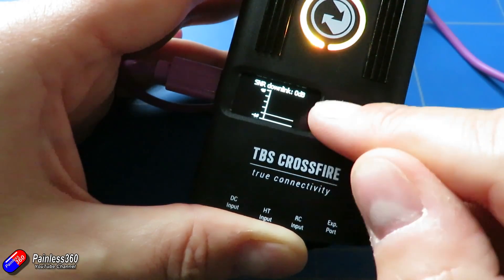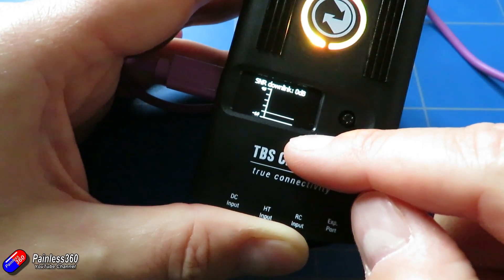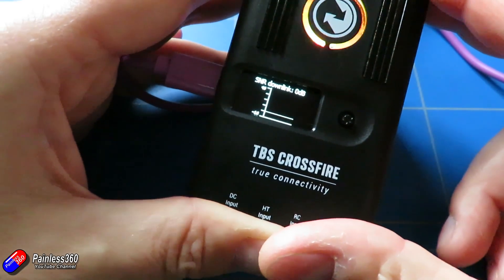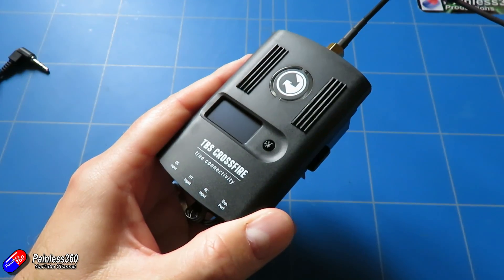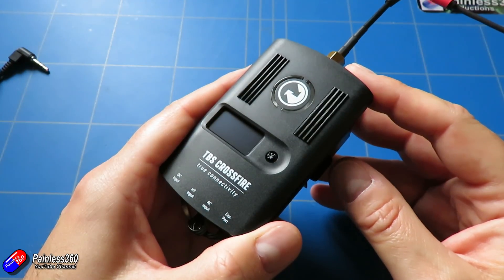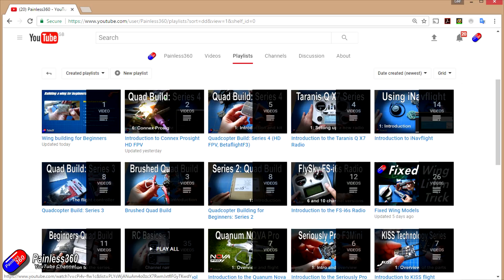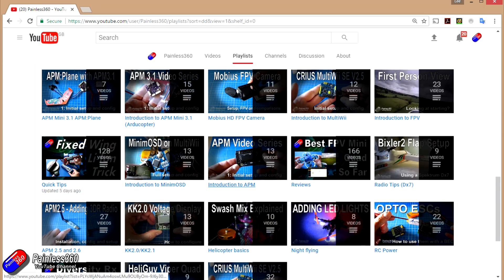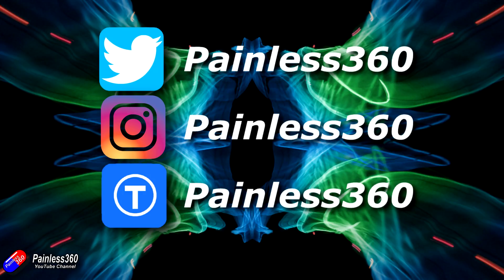(2/3) TBS Crossfire Series: Your TBS Crossfire Questions Covered (Part 1)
Questions covered in this video (Part 1):

2:10 Using the graphs on the Crossfire
4:54 RSSI and LQ
6:25 Antenna alignement tips
10:21 Unlocking a module
11:28 Multiple pilots supported?
12:17 Using Non CRSF capable kit
14:21 Connecting the KISS/Raceflight

The other questions are covered in Part 2!

In the video I'm using version XF TX BETA v2.08 on the module. Betaflight 3.2RC5 and OpenTX 2.2.

"The TBS CROSSFIRE is a long range R/C link based on the newest RF technology, capable of self-healing two-way communications and range beyond comprehension. With a sensitivity of -130dB, full RF-side diversity, tiny receivers for FPV quads, the TBS CROSSFIRE contains the most modern technology to provide a superior long range control link."

Happy flying!